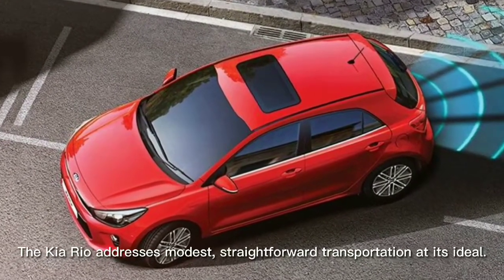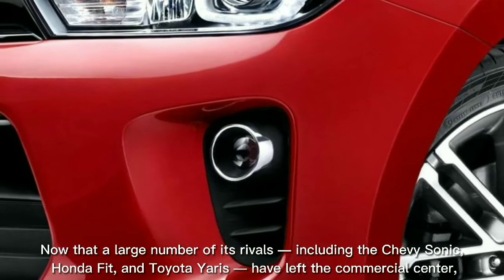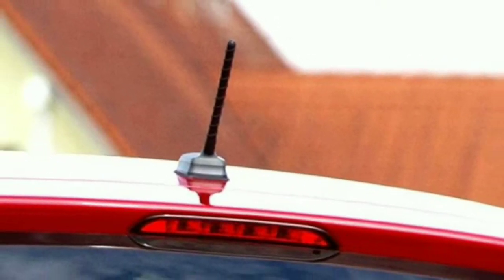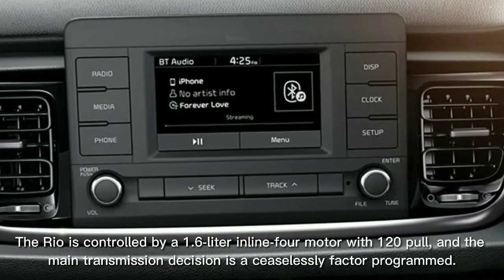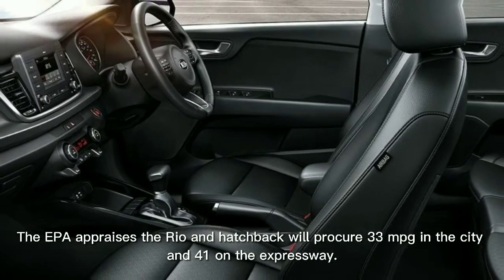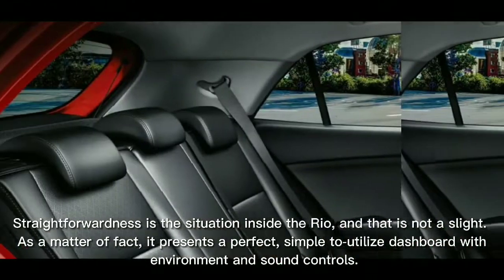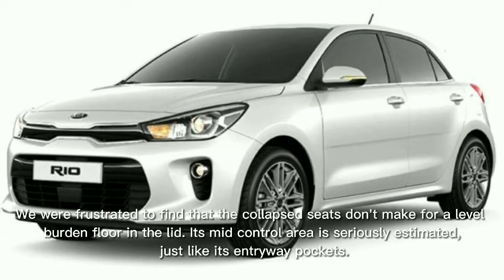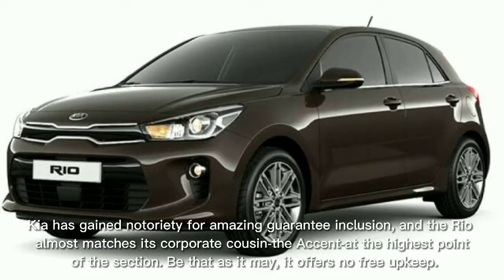Does Kia 2022 Offers The Great Benefit For You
The Kia Rio addresses modest, straightforward transportation at its ideal. Eco-friendly and reasonable yet with an astonishing measure of driving refinement and elements at the cost, this subcompact offers great benefit for the cash. It's accessible as either a vehicle or a hatchback, yet neither one of the bodies style has a lot of room in the back seat or freight region. Apple CarPlay and Android Auto are standard hardware, and a few driver-help highlights are discretionary. Now that a large number of its rivals — including the Chevy Sonic, Honda Fit, and Toyota Yaris — have left the commercial center, the Rio is one of the last genuinely modest new vehicles left, and procuring a spot on our 2022 Editors' Choice list is sufficient.

There's no enormous information about the Rio line this year. Hostile to robbery security is improved with a standard motor immobilizer that keeps the vehicle from being begun with everything except the start key it accompanied. The Rio likewise now includes Kia's overhauled corporate logo, the last model in the arrangement to embrace this seal.

We think the few hundred bucks that isolates the base Rio LX from the S model merits the upcharge. The last option adds a middle armrest, journey control, back USB outlet, split-collapsing back seat with movable headrests, and keyless passage. The S additionally has positive choices, for example, forward-crash advance notice with computerized crisis slowing down, SiriusXM satellite radio, LED headlights, and that's just the beginning. Since the hatchback adds more freight space and somewhat better traveler volume, we'd suggest it over the vehicle.

The Rio is controlled by a 1.6-liter inline-four motor with 120 pull, and the main transmission decision is a ceaselessly factor programmed. It's not the speediest vehicle on the block, however a 2021 hatchback model we tried got to 60 mph in a sufficient 8.6 seconds — comparable to numerous subcompact hybrids. All the more stunningly, the Rio absorbs knocks well for such a little vehicle because of its strong design and very much tuned suspension. It likewise works really hard of controlling body roll in corners. The insensible directing doesn't convey however much we'd like, yet it is well weighted and exact.

The EPA appraises the Rio and hatchback will procure 33 mpg in the city and 41 on the expressway. Those figures are indistinguishable from the Hyundai Accent's and somewhat better than the Nissan Versa's. In our genuine 75-mph roadway efficiency test, a 2021 Rio hatchback accomplished 39 mpg, exactly two miles for every gallon lower than the EPA expressway rating. For more data about the Rio's mileage, visit the EPA's site.

Straightforwardness is the situation inside the Rio, and that is not a slight. As a matter of fact, it presents a perfect, simple to-utilize dashboard with environment and sound controls. There is a lot of hard plastic, yet it's pleasantly finished, and the general inside appearance is full grown and refined for a subcompact. Space in the Kia's front seats is above and beyond, however back seat travelers will not be close to as cheerful due to confined legroom. The Rio hatchback gives more space than the car's trunk, however neither Kia is a decent decision on the off chance that you anticipate pulling heaps of freight. We were frustrated to find that the collapsed seats don't make for a level burden floor in the lid. Its mid control area is seriously estimated, just like its entryway pockets.

The Rio comes standard with a 8.0-inch touchscreen that offers the most recent remote cell phone reflecting choices for both Apple and Android telephones. An updated infotainment framework is discretionary on the S trim level that adds Kia's UVO telematics framework and SiriusXM satellite radio.

While it doesn't have as much driver-help innovation as certain opponents, the Rio is accessible with forward-impact advance notice, path keep help, and robotized crisis slowing down. Notwithstanding, base models need such gear.

Kia has gained notoriety for amazing guarantee inclusion, and t

he Rio almost matches its corporate cousin-the Accent-at the highest point of the section. Be that as it may, it offers no free upkeep.